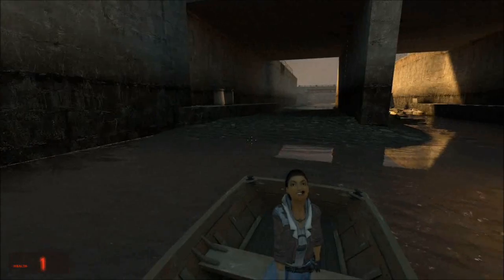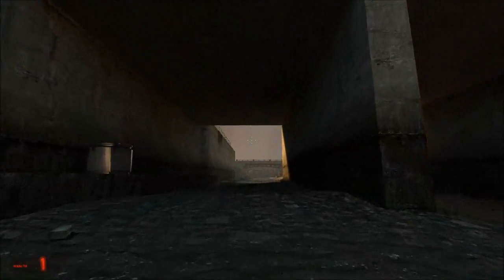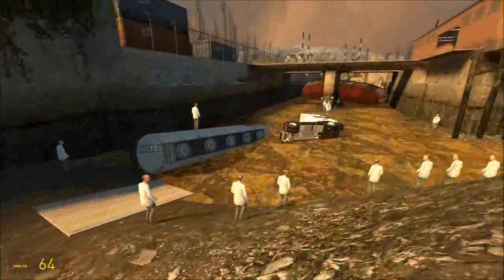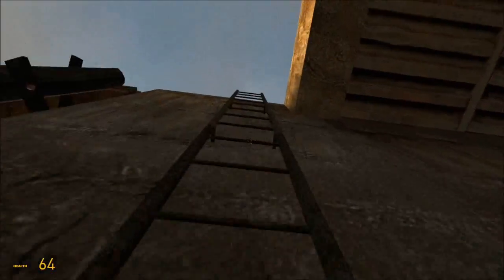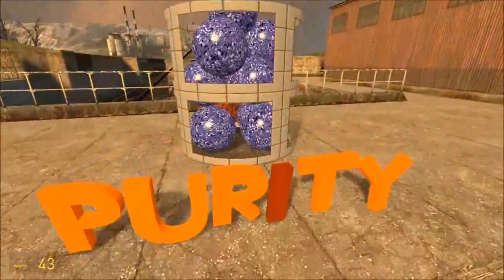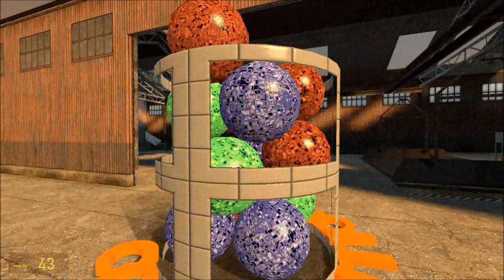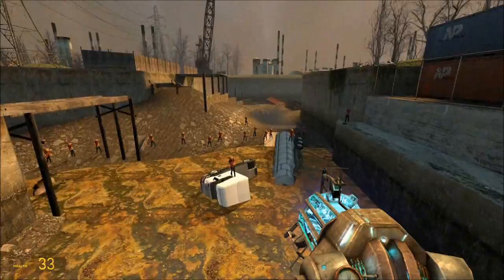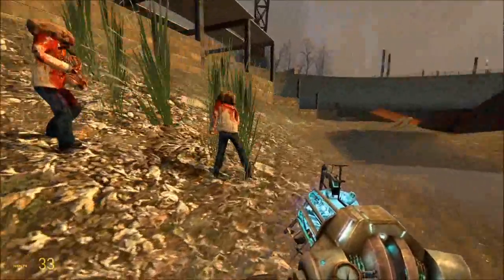A.1.1 State the reasons for using analytical techniques IB Chemistry SL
To find the structure, purity and composition of a sample!  The wife was later found trapped inside an egg.